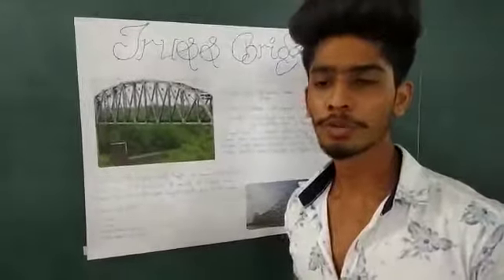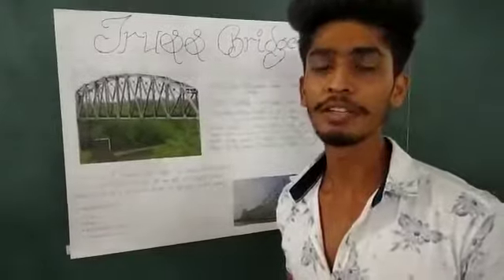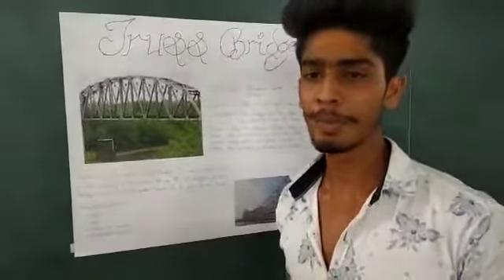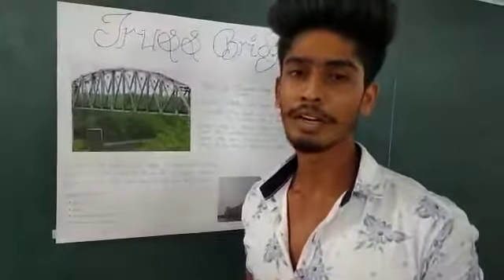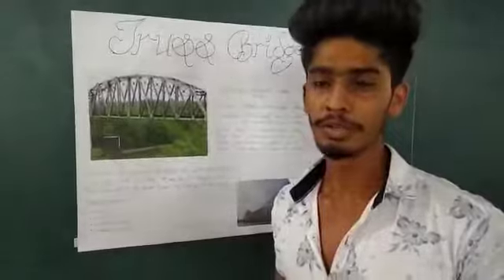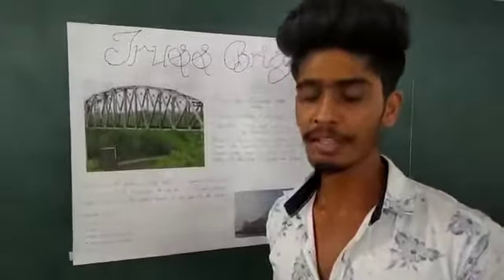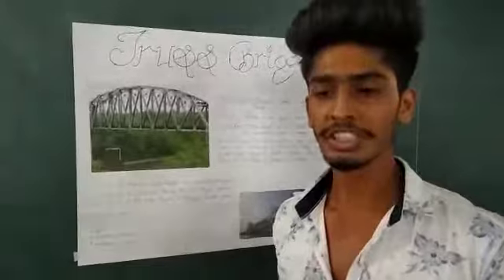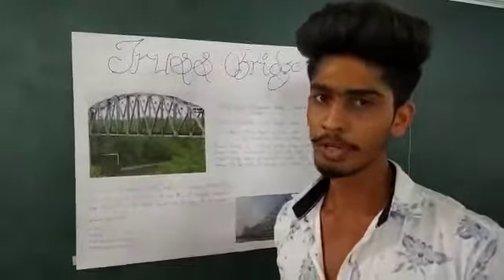Bridge Modelling Group 4 Bridge Modelling Group 5 PBL_FE_Civil_Bridge Modelling Group 4